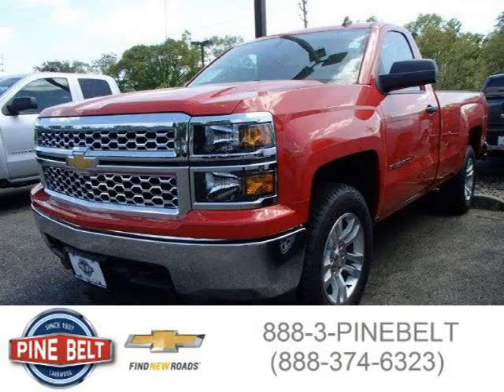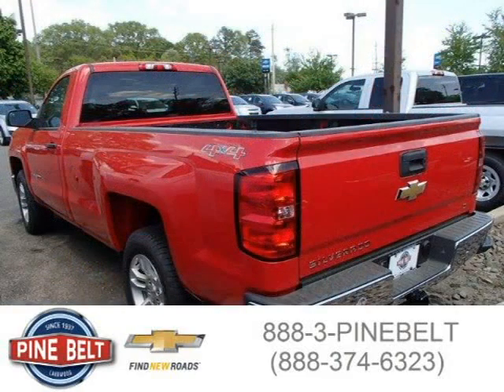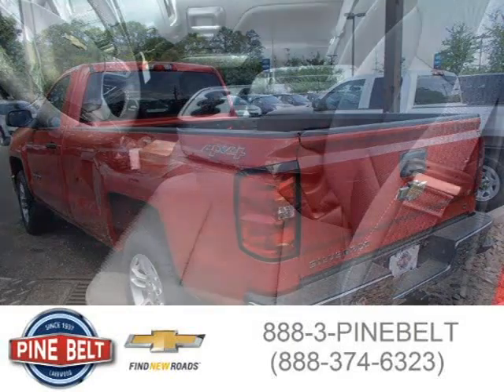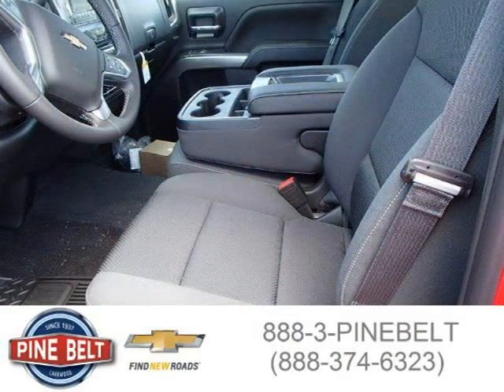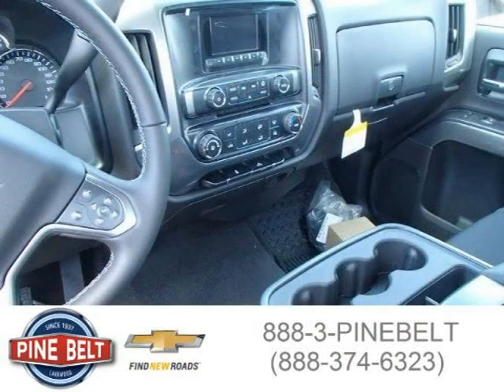2014 Chevrolet Silverado 1500 Lakewood Serving Toms River NJ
Price: $ 37,006
Mileage: 7
Trim:
Body Style:
Ext. Color: Victory Red
Int. Color: Jet Black
Engine: 5.3L V8 16V GDI OHV
Drive Type: 4WD
Fuel Type:
Doors: 2
Stock No.: 2687N
VIN: 1GCNKREC9EZ316152